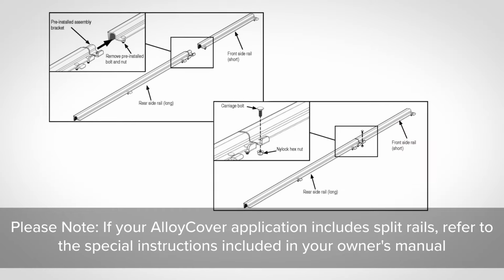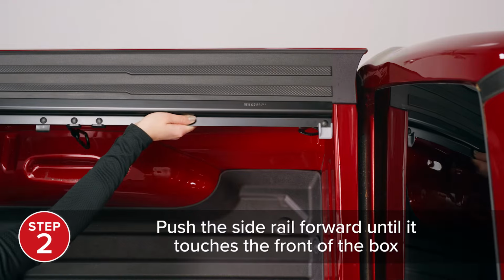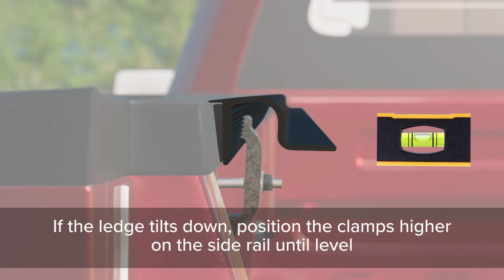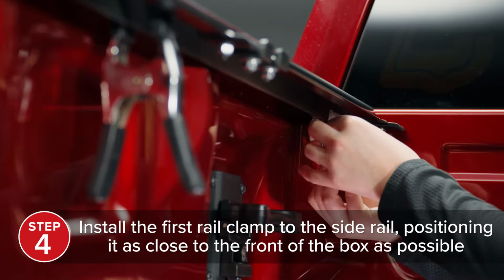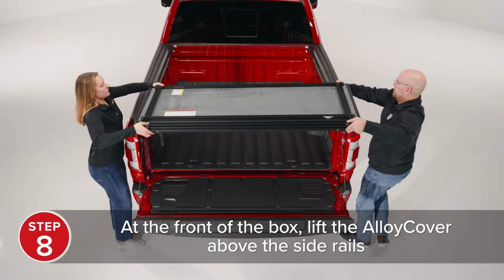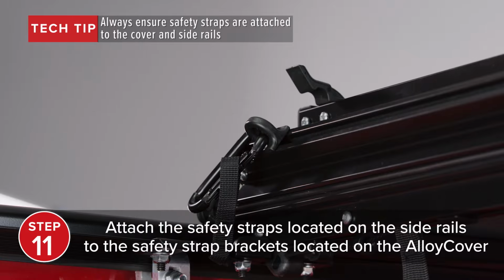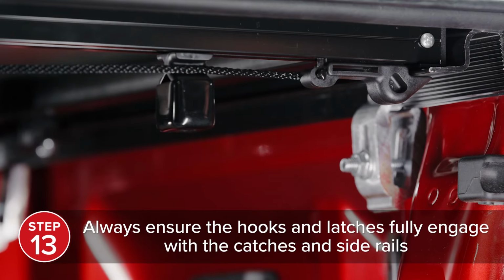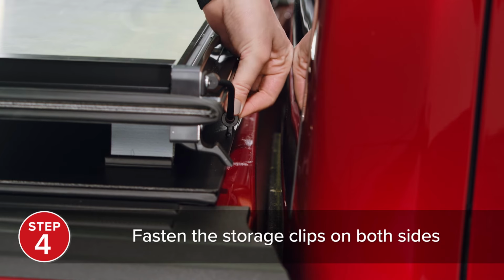How to Install WeatherTech AlloyCover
Learn how to install the WeatherTech AlloyCover with this step-by-step installation guide. Follow along to see how to position and level the side rails, secure the rail clamps, attach the folding cover, and connect the safety straps for a proper fit on your truck bed.

The WeatherTech AlloyCover is a lightweight, low-profile aluminum truck bed cover designed to help protect your cargo from the elements. Its tri-fold design provides convenient access to your truck bed, while the integrated latching system and storage clips help keep the cover secured during use and when folded open.

This installation guide covers how to align the side rails with the truck bed, properly position and tighten the clamps, engage the cover hooks and latches, and unfold the panels. Always refer to the owner's manual for vehicle-specific instructions, including any special requirements for applications with split rails.

Watch this guide to learn how to install the WeatherTech AlloyCover and add durable, convenient protection to your pickup truck bed.